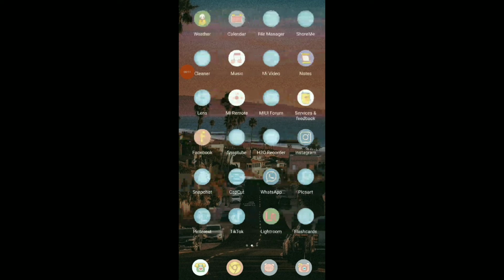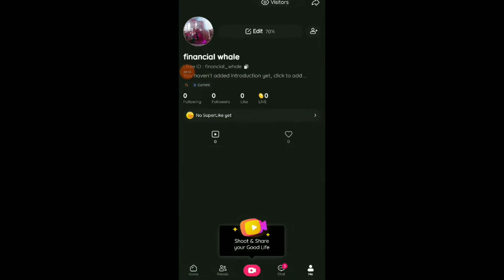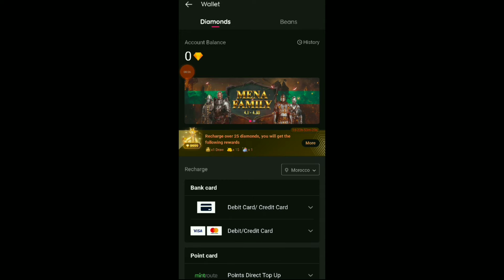How to Find Your Wallet On Likee App 2022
My idols on YouTube:
Mike Vestil
Ali Abdaal
biaheza
Kevin David
Incognito Money
Sara Finance
Everyday Money
Channel Makers
Vidiq
SuperHumans Life